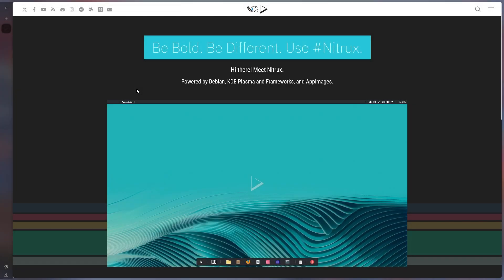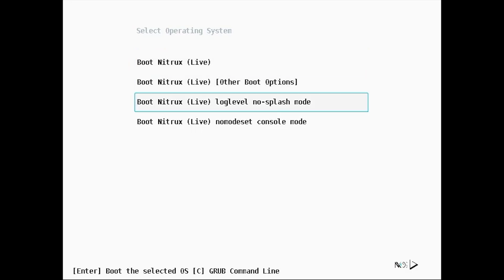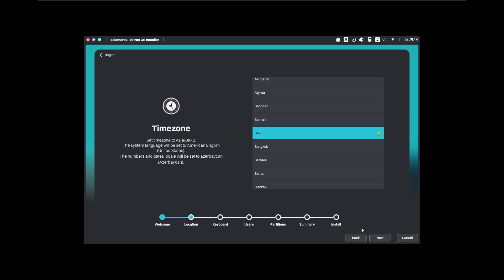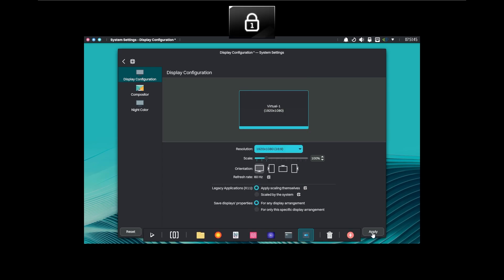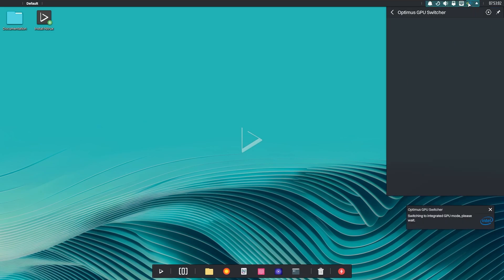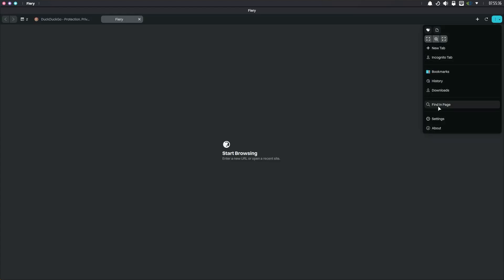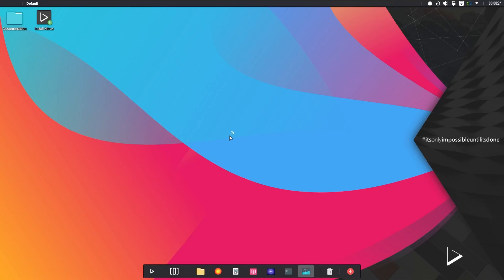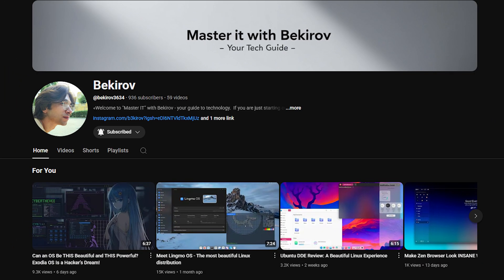Tested Nitrux Linux: Full of Errors! KDE, AppImage... But Things Didn’t Go Well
Today I tested Nitrux Linux — a Debian-based distro with KDE Plasma and AppImage support. At first glance, it looked modern and promising. But during installation and usage, I faced multiple unexpected issues.

The installer failed with an rsync error related to filesystem.squashfs. The system also couldn't connect to NTP servers, which caused time synchronization problems. Additionally, the setup froze a couple of times and became completely unresponsive. I’ve shared all of these issues in this video.

If you’re thinking about trying Nitrux, make sure to watch this video first. We’ll explore both the expectations and the technical problems you might encounter.